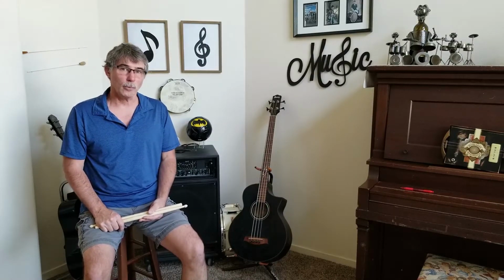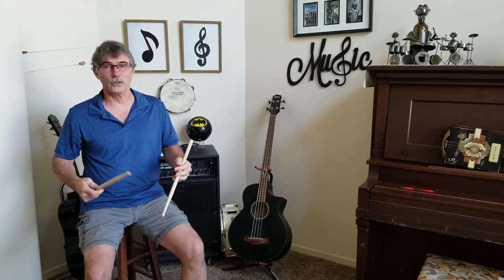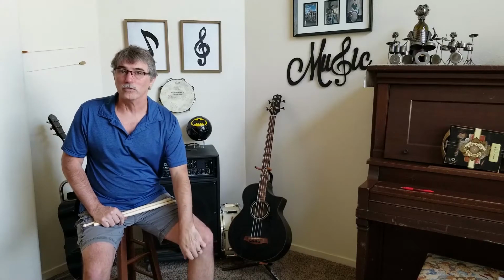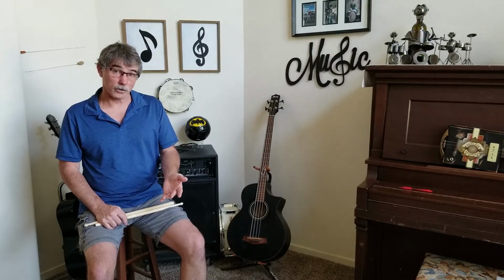A Led Zeppelin Style Drum Set Groove Over Two Quarter Notes!!!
This video breaks down a 2-Beat rhythm that is reminiscent of Zeppelin’s “Black Dog.”  It is not the exact drum rhythm Sir John Bonham played with Zep… but it has that same vibe to it.  It was a lot of fun to put this rhythm together.

SOCK CAM! Dig the colorful nocturnal bears...

Jump to 2:40 to start playing

This rhythm shows that the…

Hi Hat plays the 8th Notes

Bass Drum plays
On the “E” of Beat 1 and
On Beat 2 and the “&” of Beat 2

The Snare Drum plays on Beat 2

The rhythm will be played at 60, 80, 100, and 120 Beat Per Minute.

This How-To Tutorial video will help you see, hear, and play this Zeppelin-esque rhythm and perhaps inspire you to discover your own interesting rhythms.

Tootles!!!